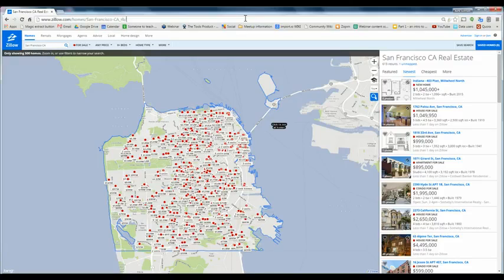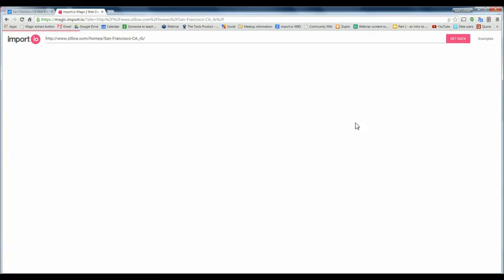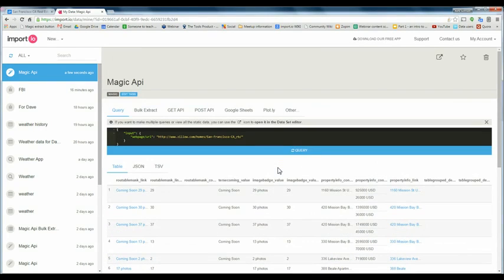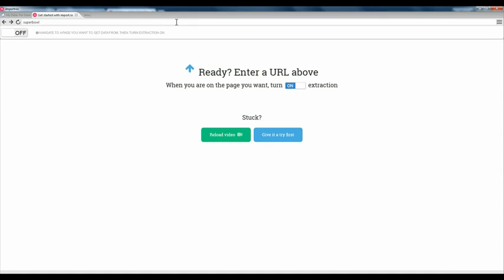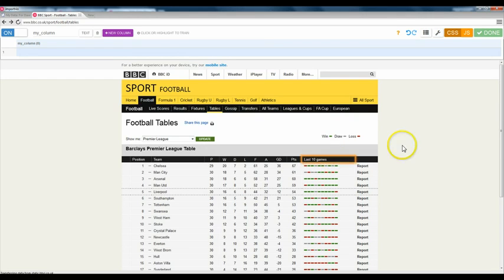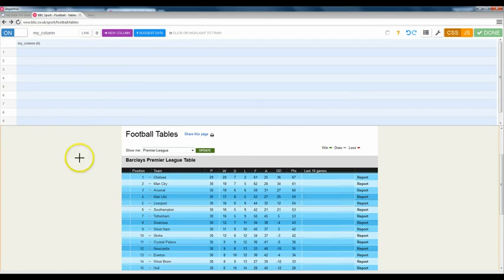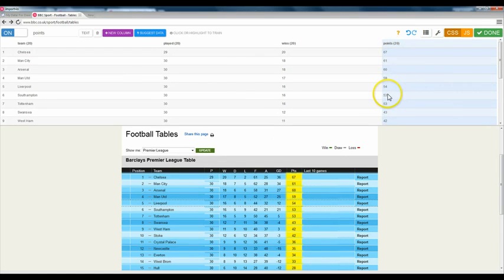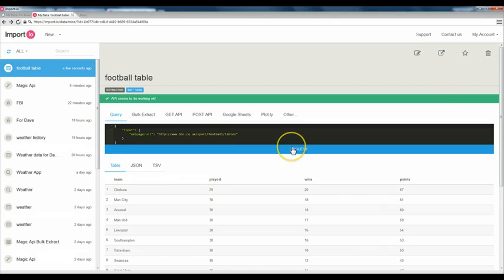importio Magic Extractor Code School